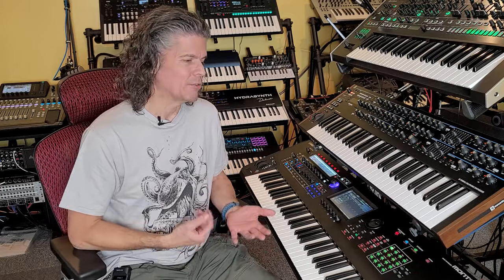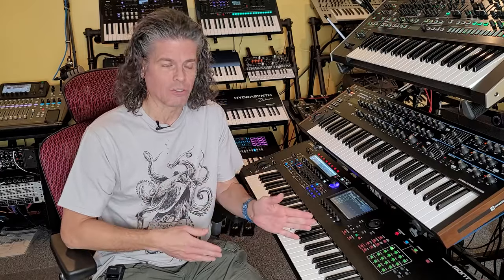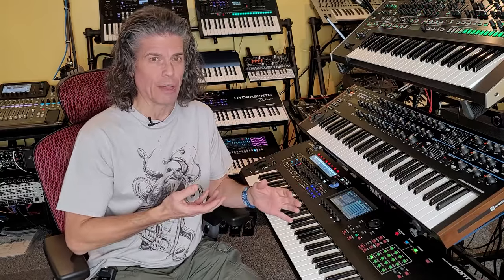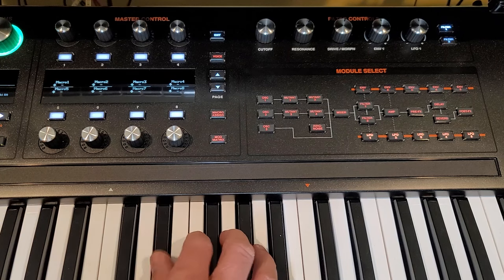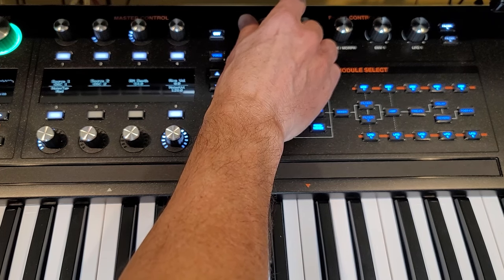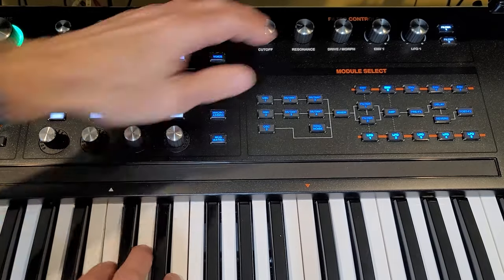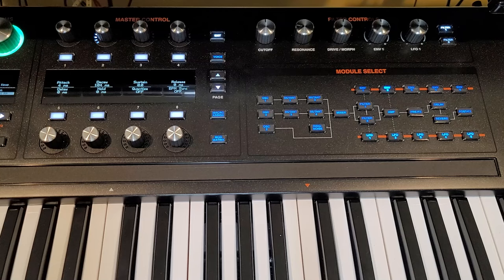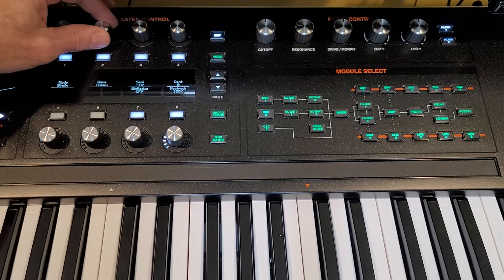Kick It: How to Make a Kick Drum Sound on your Synthesizer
In this video I explain the different aspects of a typical kick drum sound, then demonstrate how to go about creating that sound on the Hydrasynth (or any other synth).

0:00 Intro
0:37 Drum Synth History
1:50 Emulating Physical Instruments
3:23 Building the Sound
4:01 The Click
7:08 The Thump